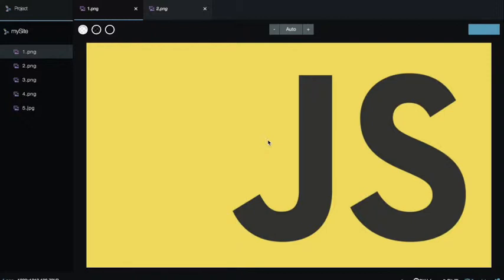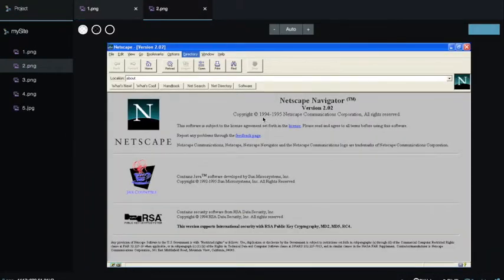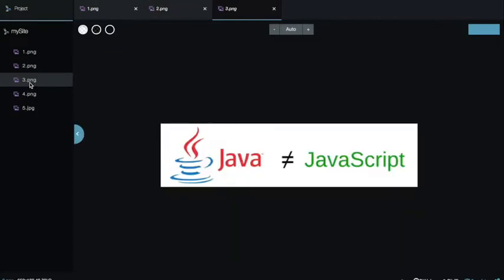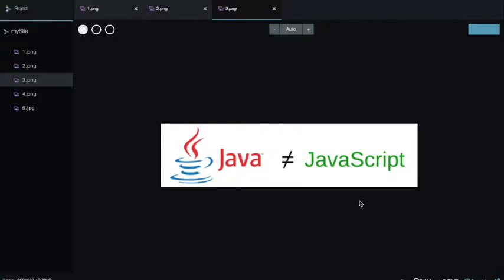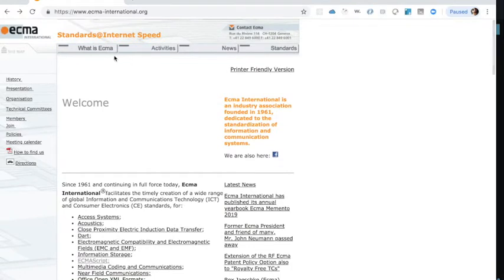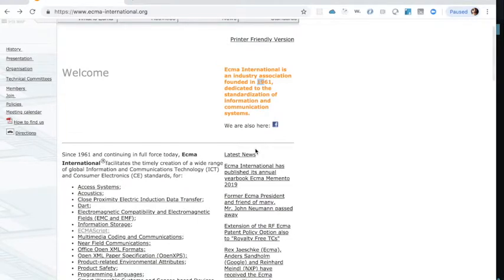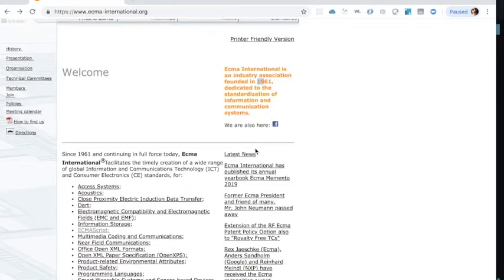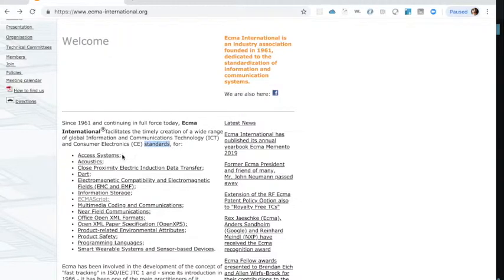Learn about Javascript history and Javascript versions!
Learn about Javascript history and Javascript version, what is ES, ECMAScript, etc.